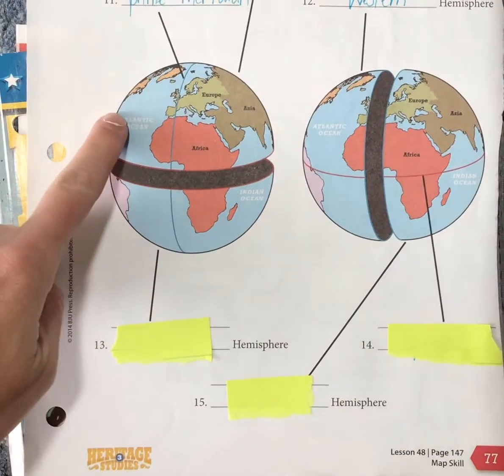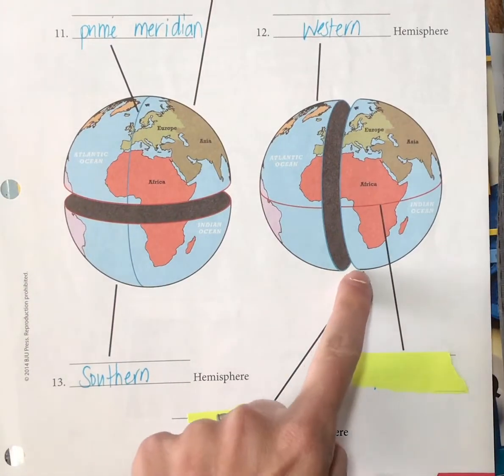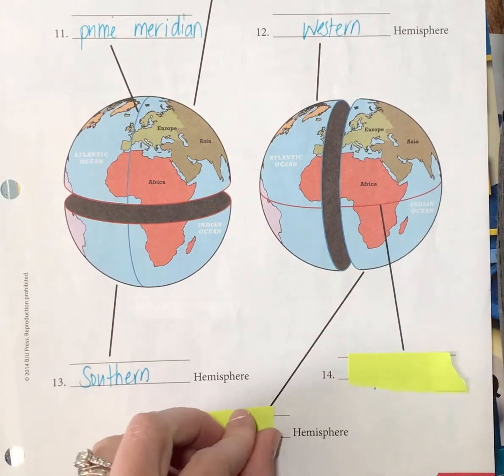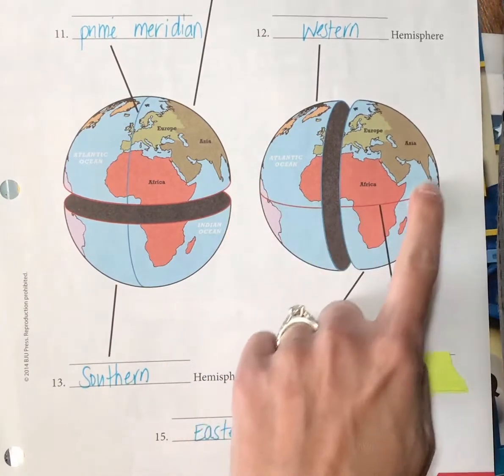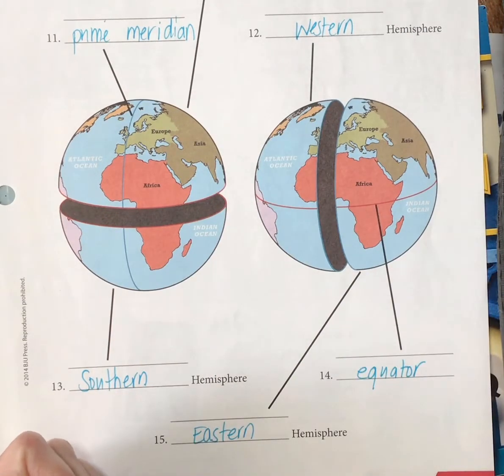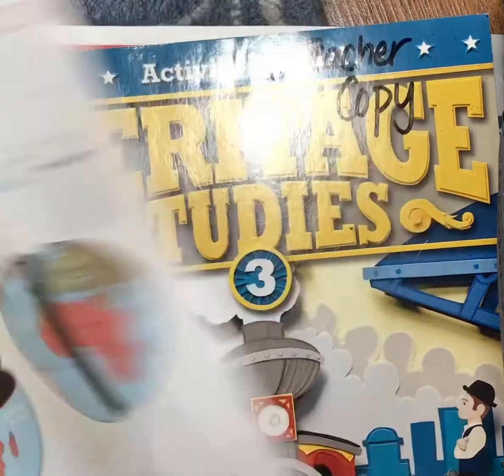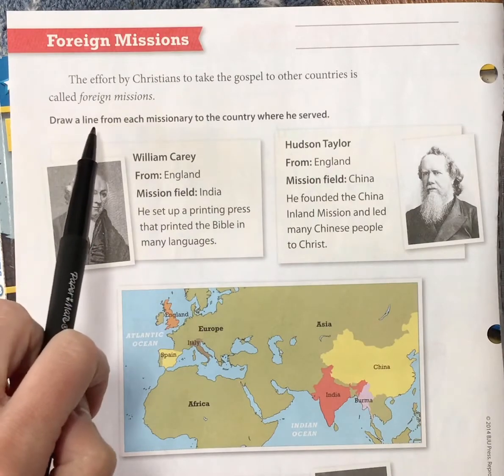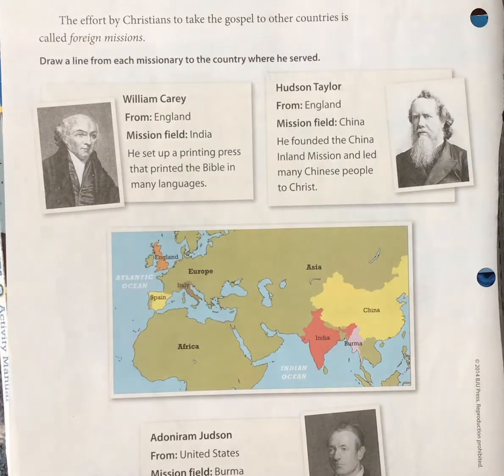Hitchcock | Wednesday 4/15 [History]